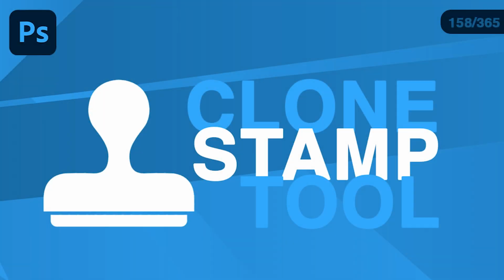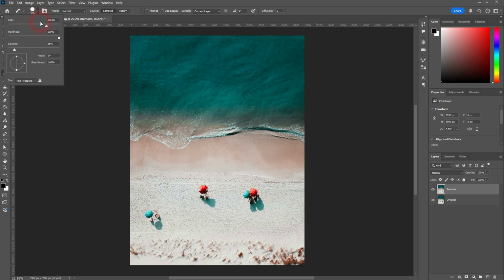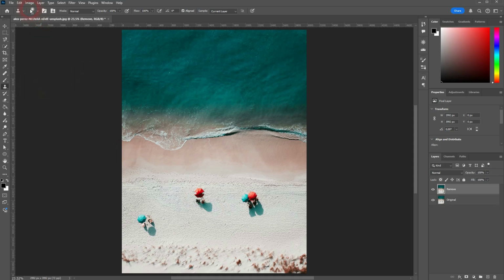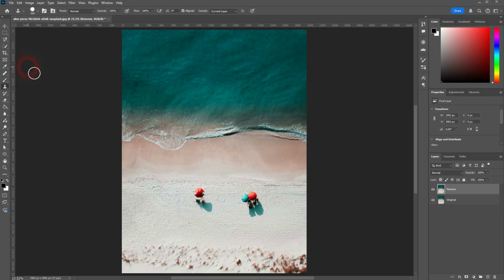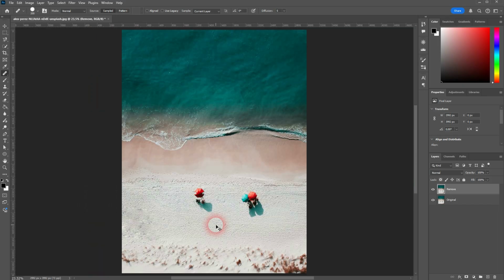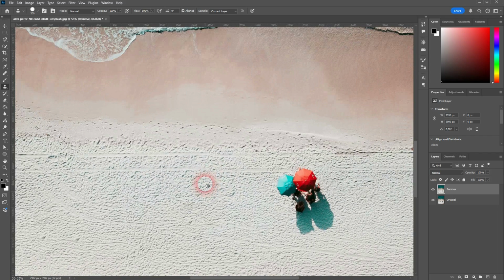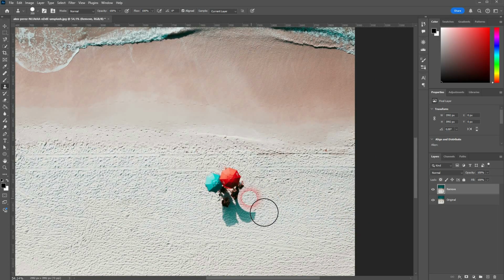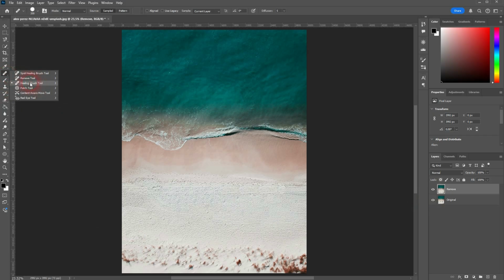The Basics of the Clone Stamp Tool in Photoshop Explained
Learning Photoshop in 365 Days - Day 158: In this tutorial I'll show you how to use the clone stamp tool in Adobe Photoshop.